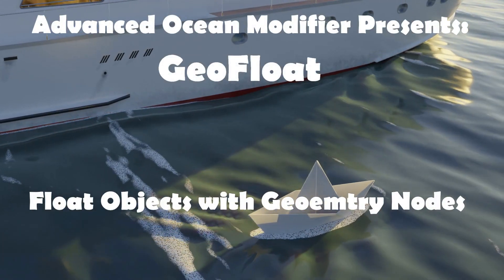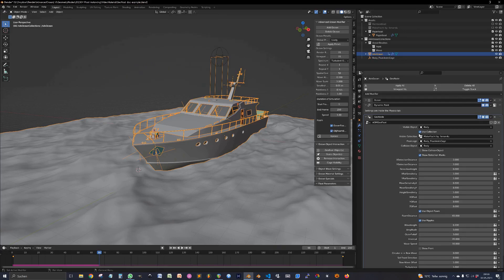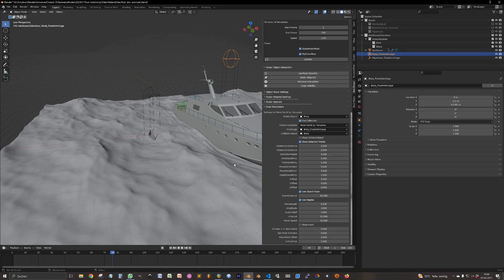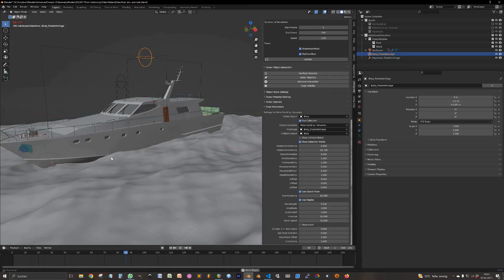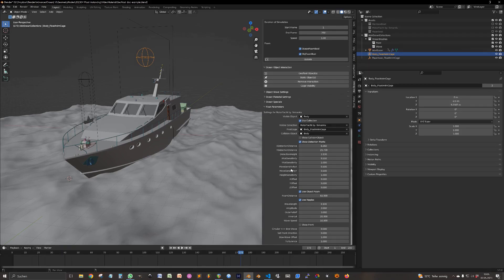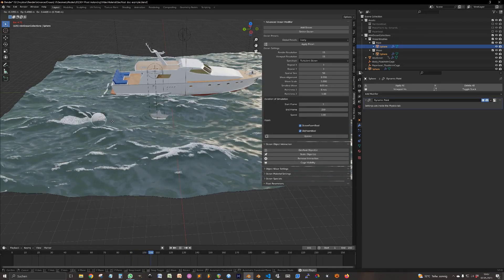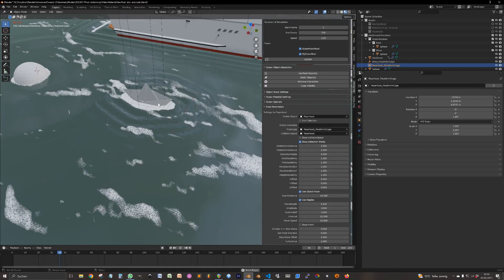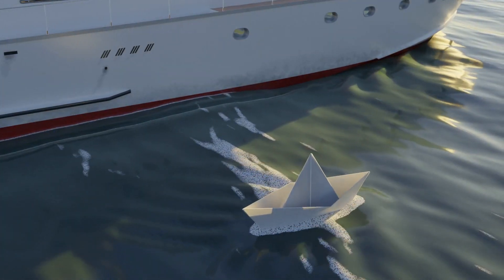Geometry Nodes Floating System - Advanced Ocean Modifier for Blender 3.5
This video describes the features and options of the new geometry nodes based floating system for the Blender Addon Advanced Ocean Modifier in Version 3.5.